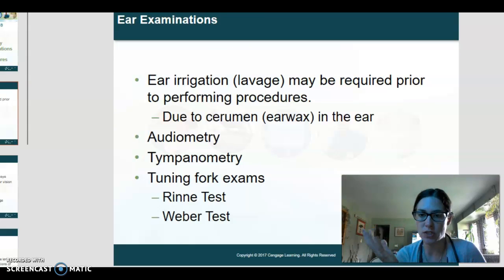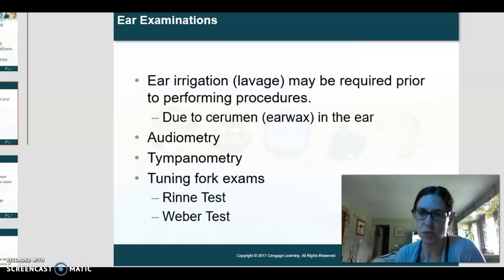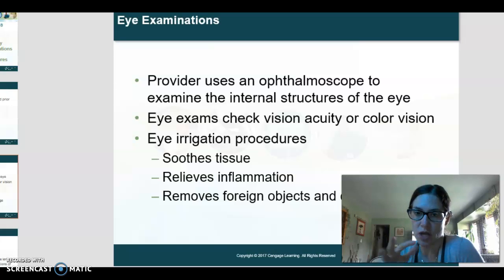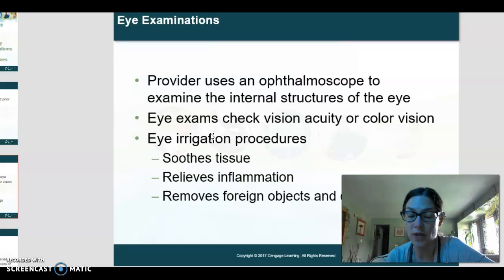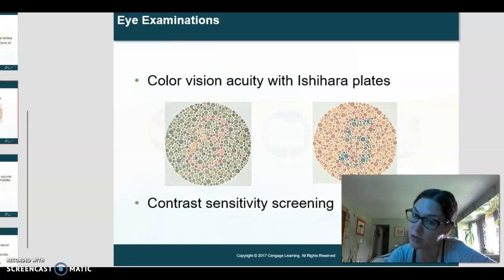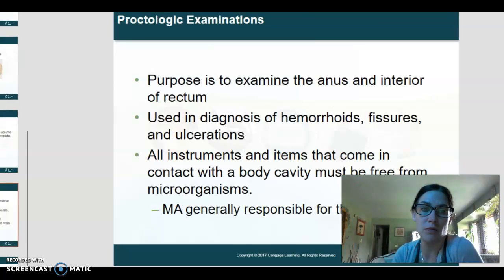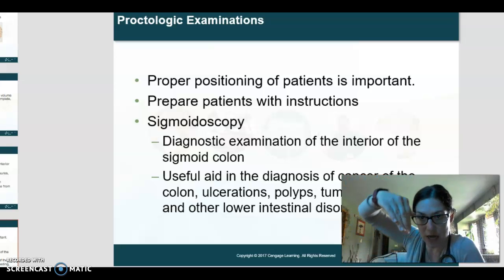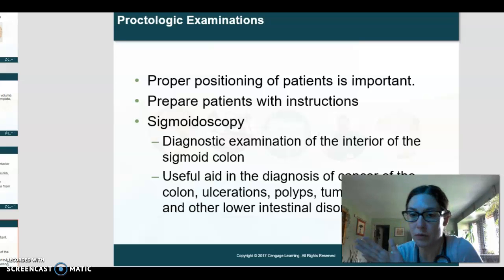MA200 WEEK4 CH.39 LECTURE/POWERPOINT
TERM204